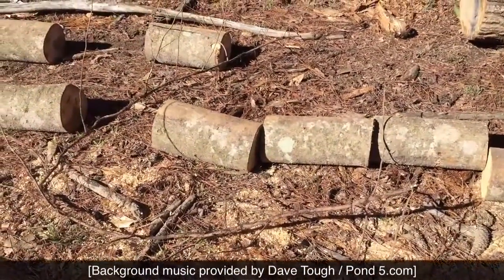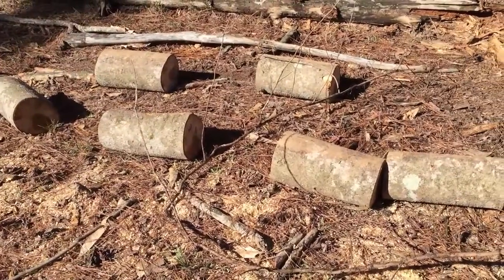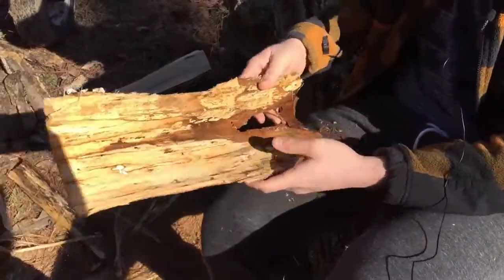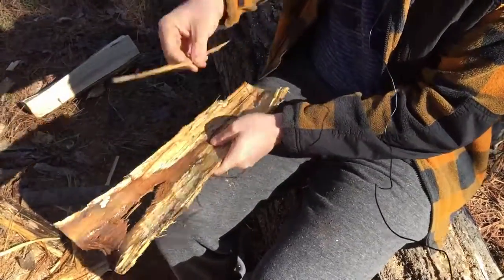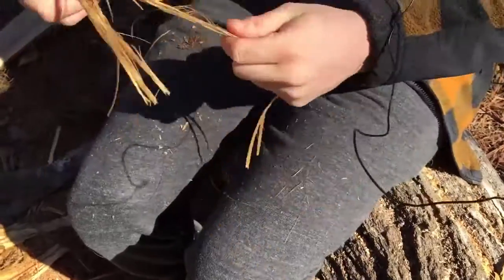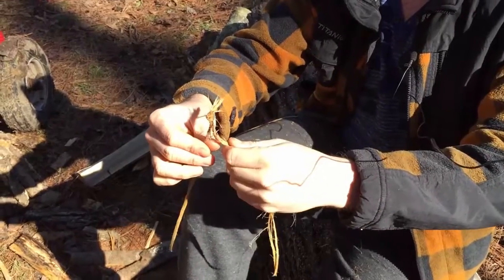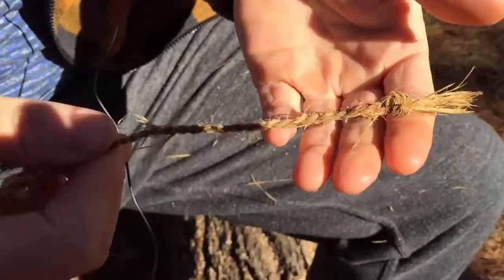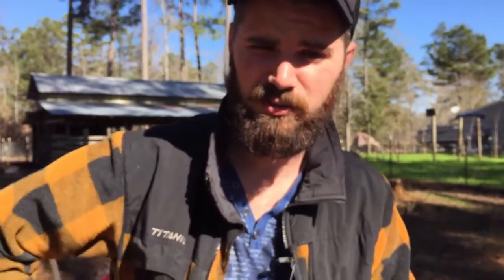Survival Techniques: How to Make Emergency Cordage Part 1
Our oldest son, Cameron, gives a quick lesson on creating emergency cordage from the inner bark of a downed poplar tree, useful in a survival scenario.

Other stuff we use and love: Cutting/Sharpening